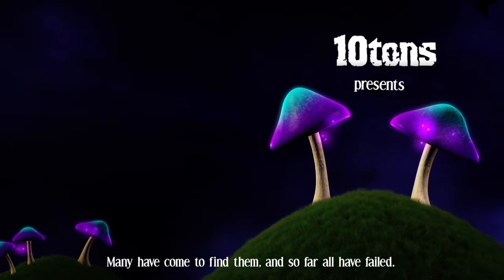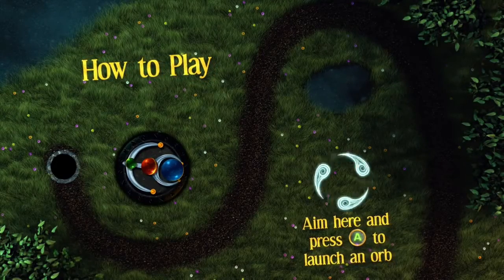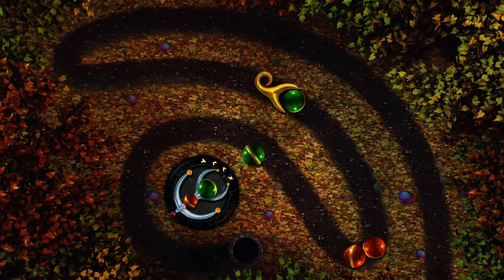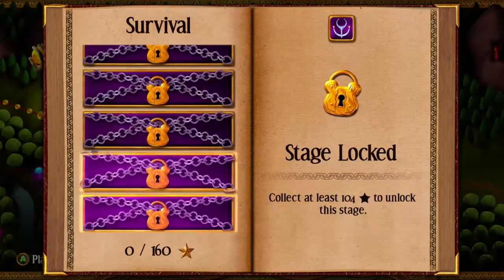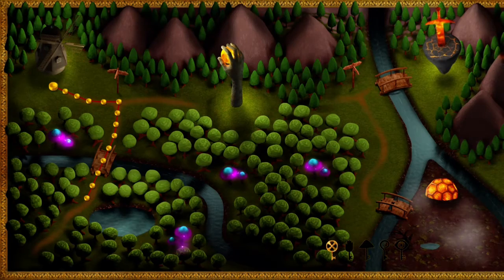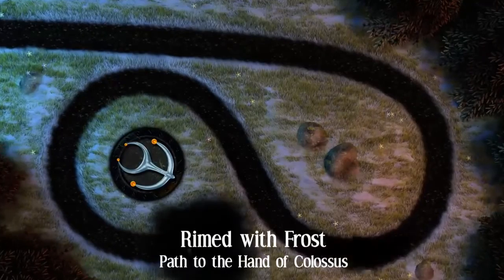Sparkle 2 Xbox One gameplay and review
Join me as I take a look at and offer my humble opinion on the new id@xbox game Sparkle 2 by 10tons Ltd, available now on Xbox One

Twitter.com/shambles11
Twitch.tv/shambles11
Vine.co/shambles11
GT: Shambles11